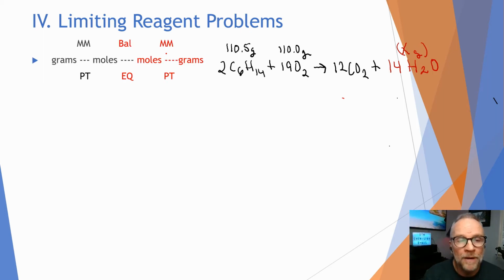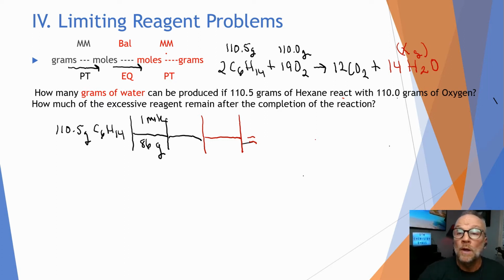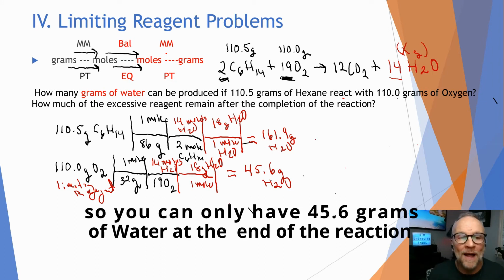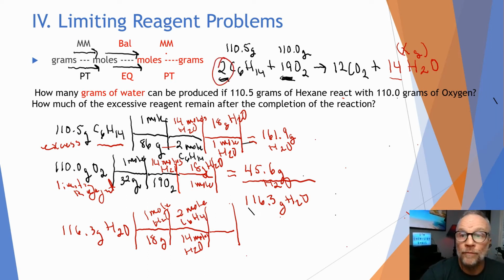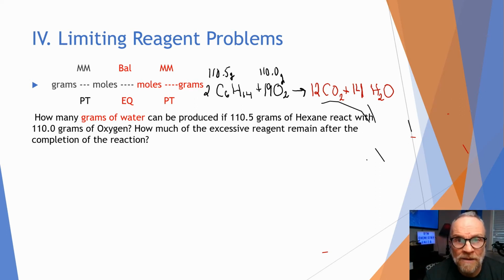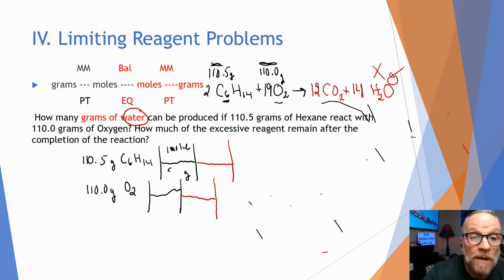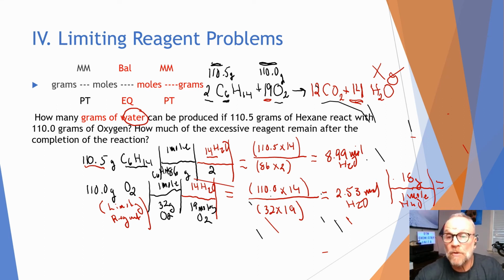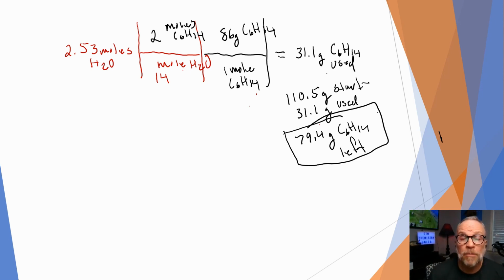Bonus Limiting Reagents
Different methods to solve limiting reagent problems are explored.